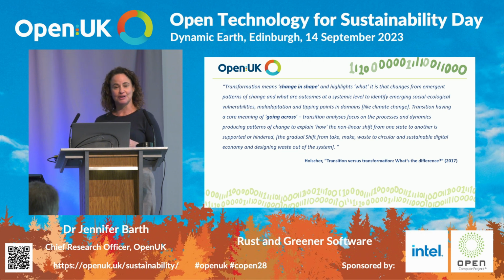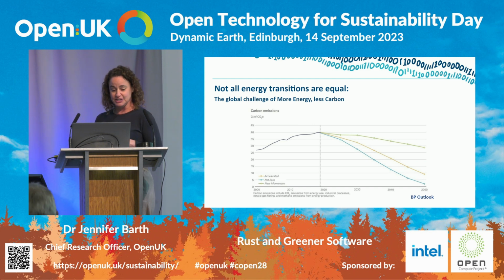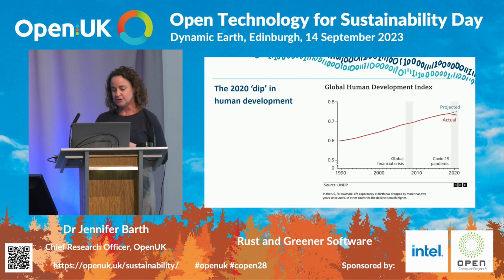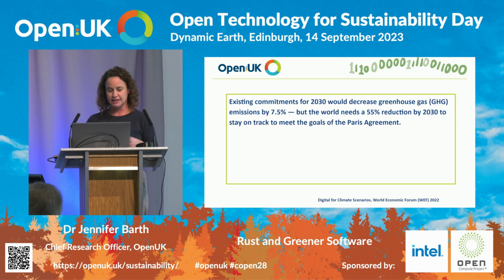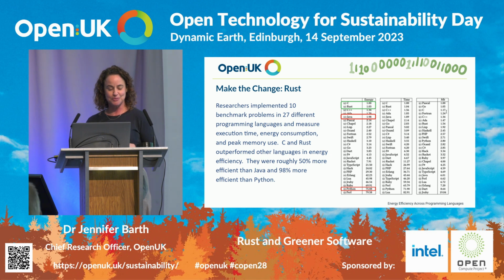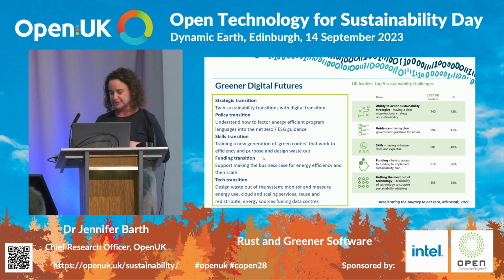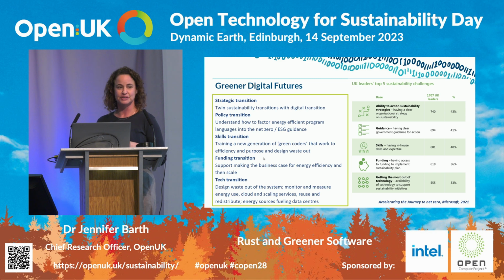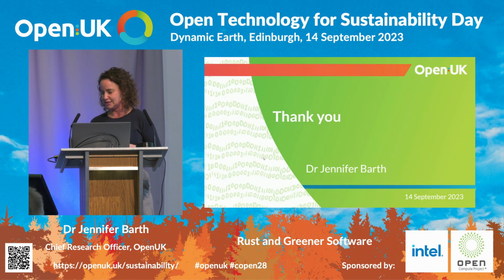Jennifer Barth | Open Technology for Sustainability Day 2023